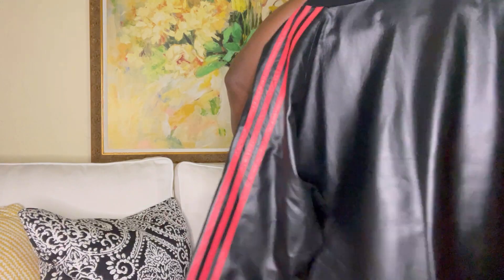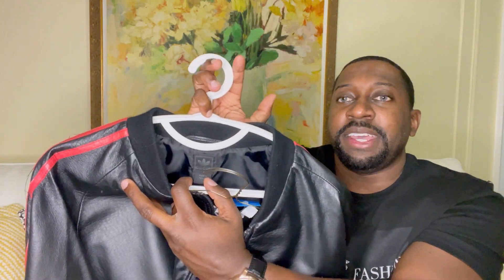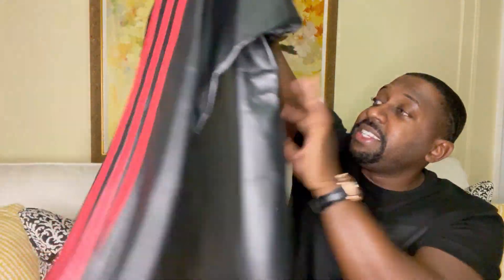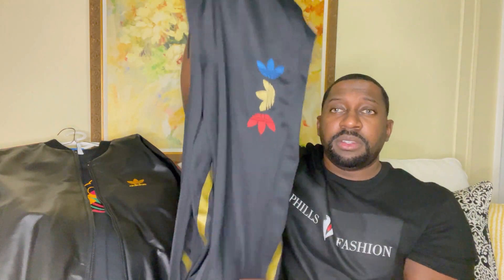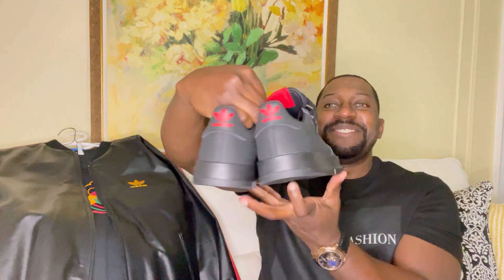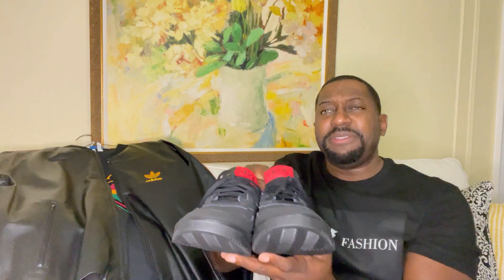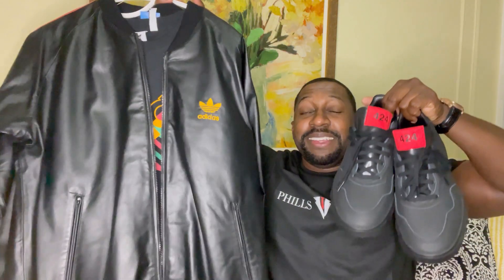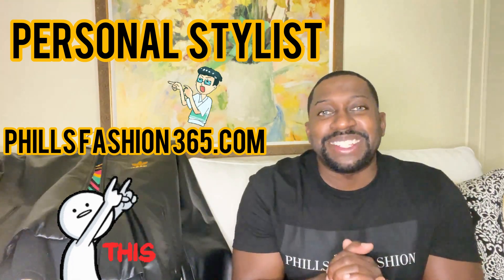Limited Adidas Leather Jacket with rare Adidas 424 collaboration sneaker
Today’s video is about me styling and reviewing a rare adidas leather jacket.I explain the quality and styling of each item and show the adidas 424 sneakers I style with them. At the end of the video I wear the entire outfit. phillsfashion music :July musician Jef kaale music:golden musician Jef kaale

⭐️ PERSONAL STYLIST ⭐️
👔 Phillsfashion365.com👔